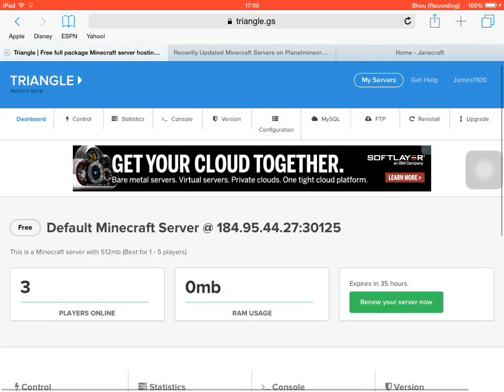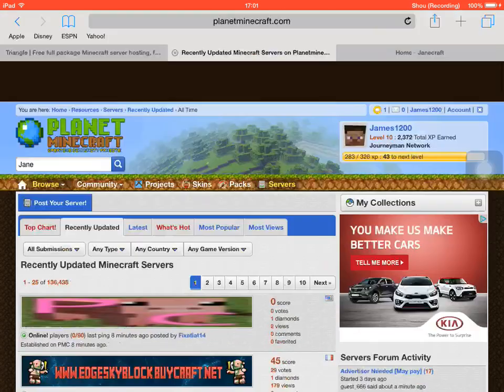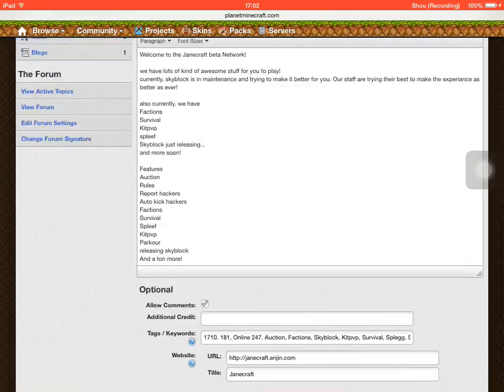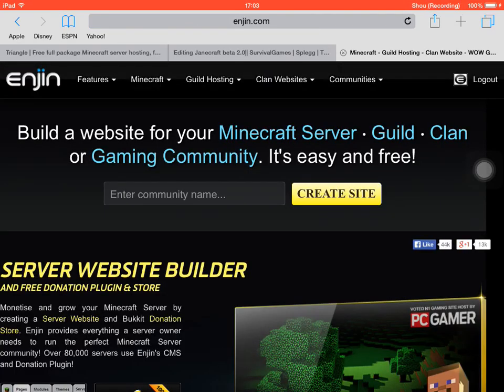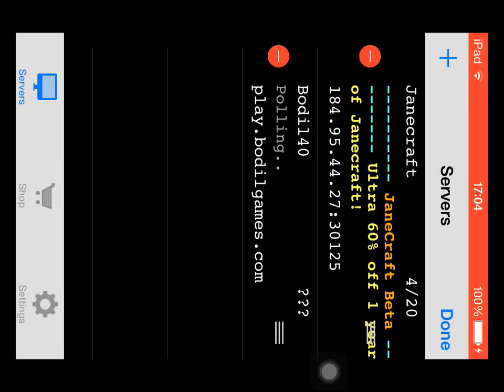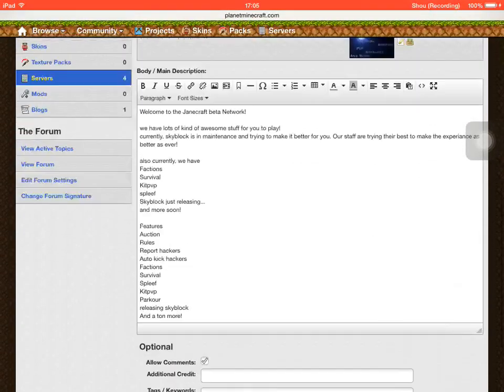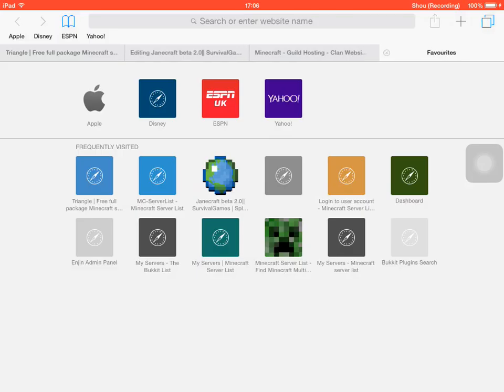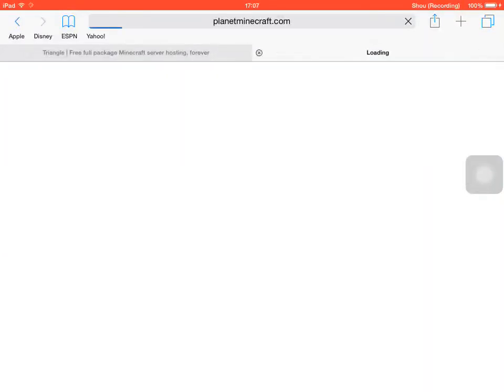Minecraft: How to get more players on your server with triangle host?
HEY GUYS WELCOME TO YET ANOTHER TRIANGLE TUTORIAL ON HOW TO GET MORE PLAYERS ON YOUR SERVER WITH THE TRIANGLE HOST!?
MAKE SURE TO FOLLOW THESE STEPS TO GET YOUR SERVER POPULAR :)

1: Put your server on any server lists that may be popular!

2: Create a free site with enjin!

4: Get a nice motd!

5: add plugins!

6: Add a good description for your server list!

7: make spawn nice on the server!

8: welcome them to the server!

9: play with them

I think thats it